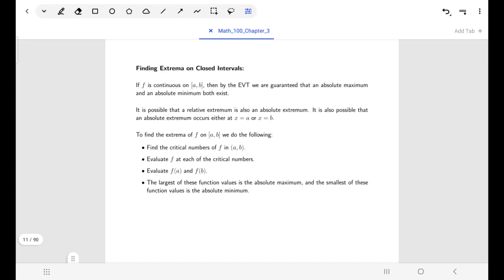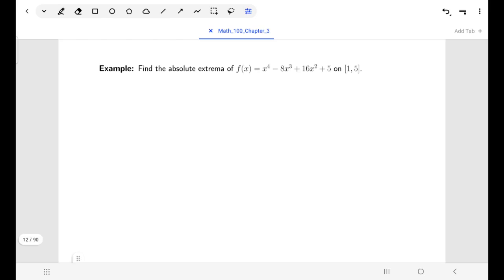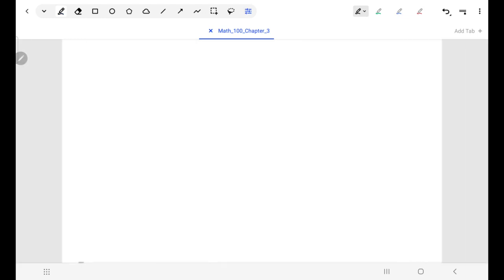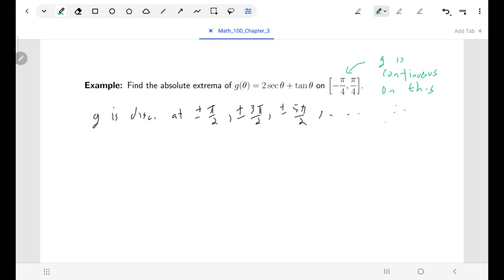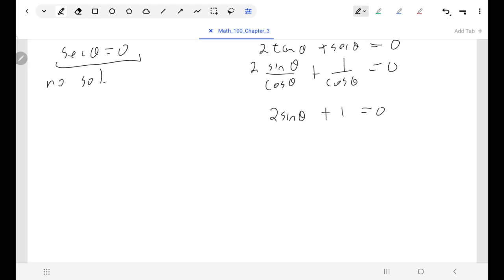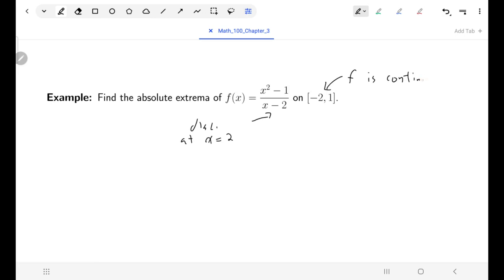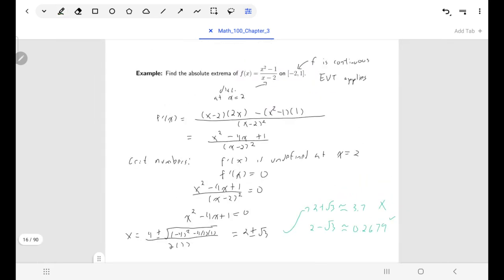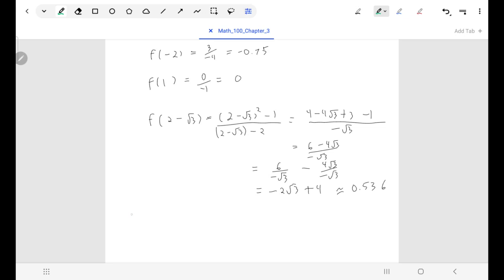Math 100: Section 3.1 (Part Two)